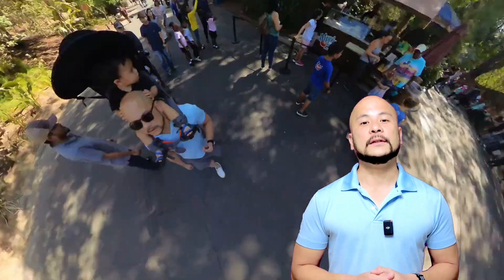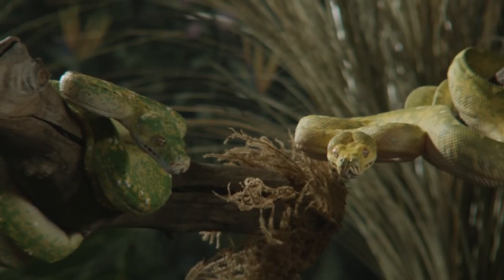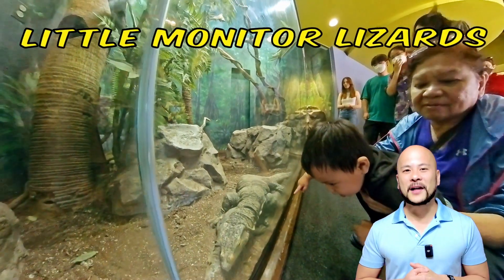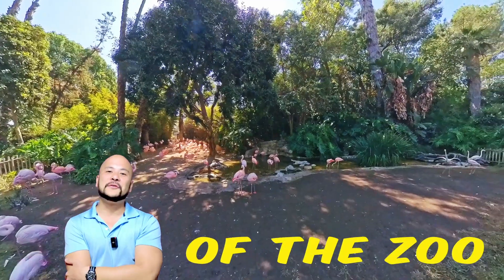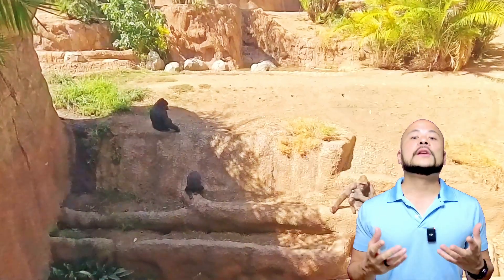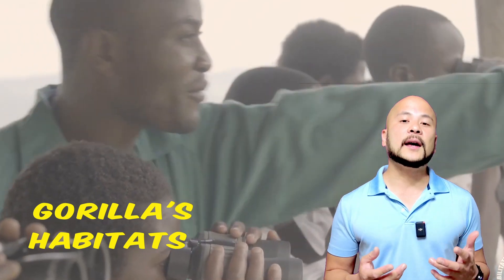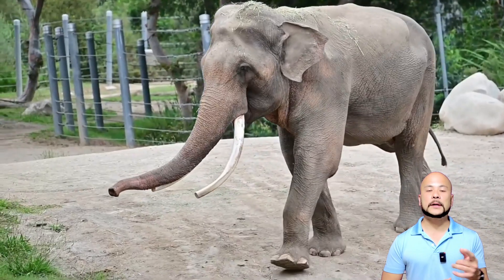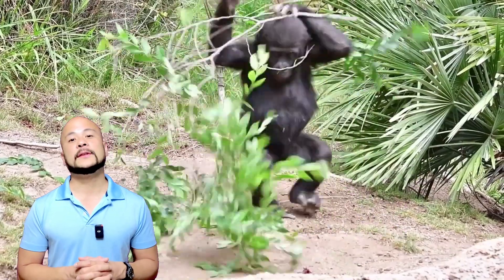🇺🇸Is the LA Zoo worth going to?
🔊 Looking for the perfect music to accompany your YouTube videos? With over 350,000 tracks and sounds, you're sure to find the perfect fit for your content.

Fujifilm X-T5 (Our main camera)
DJI Mini 3 Pro Drone - & Fly More Kit
Insta360 X3 - Waterproof 360 Action Camera
GoPro HERO11 Black - Waterproof Action Camera
SanDisk 256GB Extreme Pro Memory Card
DJI Mic Wireless Lavalier Microphone

🎒Our Favorite Travel Gear:
Best travel Neck Pillow Cabeau Evolution
Best Suitcase for little kids JetKids by Stokke
Krystle's Favorite Travel Sneakers for exploring ON Women's Cloud 5
Chris' Favorite Travel Sneakers for exploring ON Men's Cloudmonster
Izi's favorite backpack Skip Hop x Daniel Tiger Mini Toddler Backpack
Best Packable Backpack Venture Pal 40L
Best Fan for strollers JISULIFE Mini Stroller Fan Clip
Best snack / cup holder for strollers Munchkin Brica Deluxe Snack Pod
Best Stroller cushion
Best Travel Potty for Todlers
Best Sun Shade for Strollers

The Los Angeles Zoo and Botanical Gardens is a 133-acre (54 ha) zoo founded in 1966 and located in Los Angeles, California. The city of Los Angeles owns the entire zoo, its land and facilities, and the animals. Animal care, grounds maintenance, construction, education, public information, and administrative staff are city employees. As of June 2019, Denise M. Verret serves as the zoo's director, the first female African American director of an Association of Zoos and Aquariums-accredited institution.

The first zoo, called Eastlake Zoo, opened in Eastlake Park (renamed Lincoln Park in 1917) in 1885.[5] The second zoo, Griffith Park Zoo, opened in 1912 and was located about two miles (3.2 km) south of the current zoo site until it was closed in August 1966.[6] Remnants of the original zoo remain. The site of the current zoo was formerly the location of Rodger Young Village, which was itself built on the land which had been used for the Griffith Park Aerodrome.

The zoo opened in its present location on November 28, 1966.[6]

By the early 1990s, the zoo's infrastructure was deteriorating. In January 1992, a ten-inch water pipe burst, leaving half of the zoo without water. The next day, city officials passed a $300 million master plan that had been recently drafted to deal with the infrastructure problems and inadequate exhibits.[7] The zoo nearly lost its accreditation in 1995 because of deplorable conditions; however it rebounded under a new director.[8] The number of species exhibited has been reduced from 400 in 1993 to around 280 now, coinciding with construction of larger naturalistic enclosures holding animals in bigger groups.[citation needed]

In 1998, the zoo opened Chimpanzees of the Mahale Mountains, followed by Red Ape RainForest in 2000, the Komodo Dragon Exhibit, the Winnick Family Children Zoo in 2001, the Entry Plaza, Children's Discovery Center and Sea Lion Cliffs (now Sea Life Cliffs) in 2005, Campo Gorilla Reserve in November 2007, Elephants of Asia in the winter of 2010, and the LAIR (Living Amphibians, Invertebrates, and Reptiles) in 2012.[1]

On June 26, 2012, a chimpanzee infant baby, born to Gracie, a member of a 15-chimpanzee tribe (one of the largest chimpanzee tribes of any North American zoo), was mauled to death by an adult male chimpanzee. The zoo said this event was totally unexpected, although it also stated that acts of aggression by male chimpanzees (toward humans, or toward a rival male chimpanzee over territory or a desired female) are always a possibility—indeed, there have been several well-known cases of male chimpanzee aggression in recent years. Gracie was allowed to keep her baby overnight to grieve, and counseling was being offered to staff (none had witnessed the event), and to the visitors who had seen the event. It is reexamining its policy of how it introduces baby chimpanzees to the tribe.